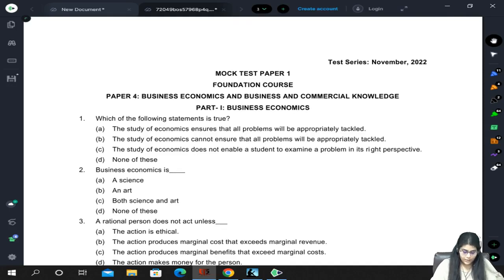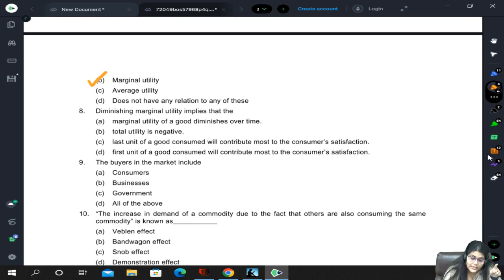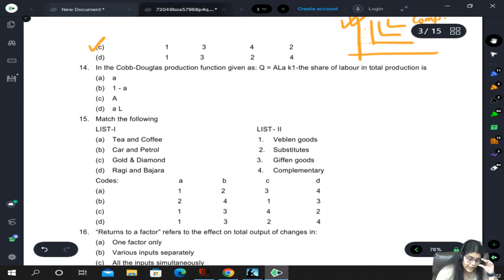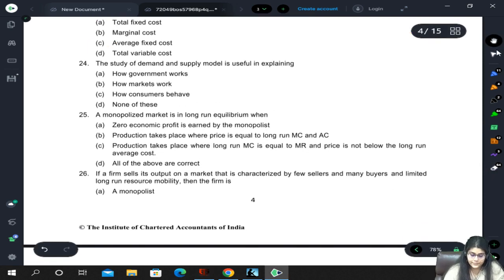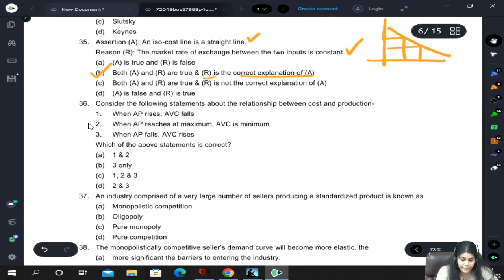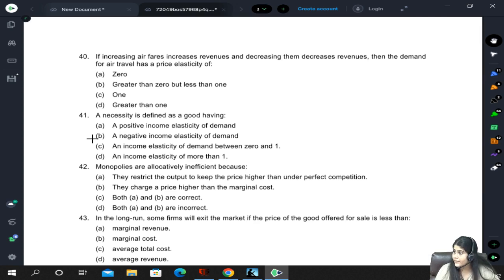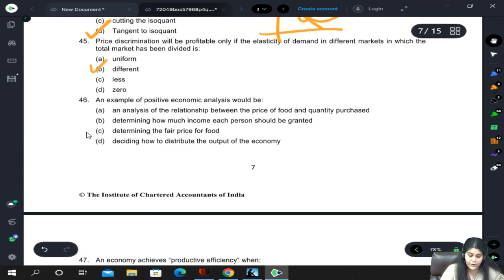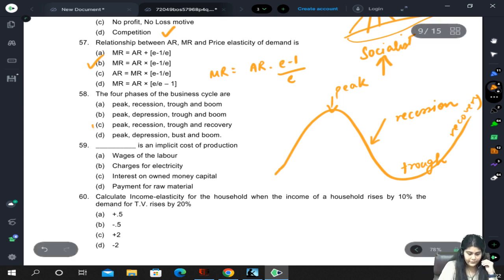Business Economics | MTP I Dec 2022 | Paper 4 | By Vandita Sarda | ICAI